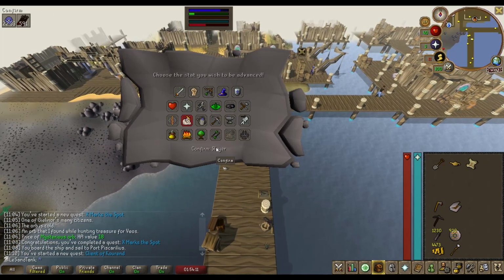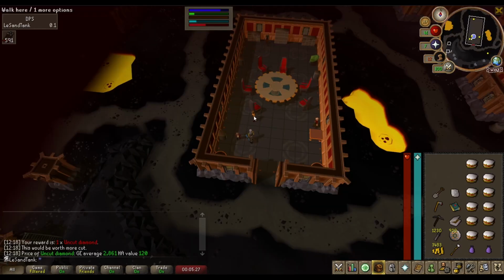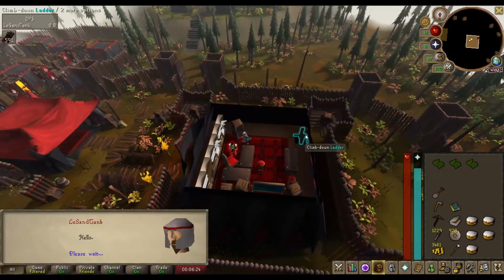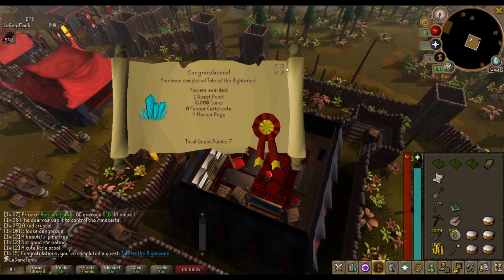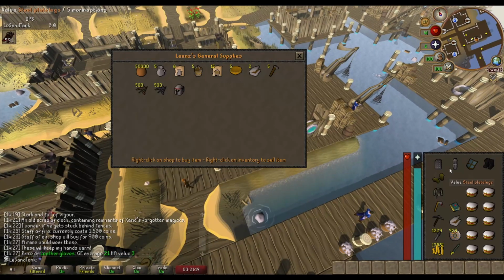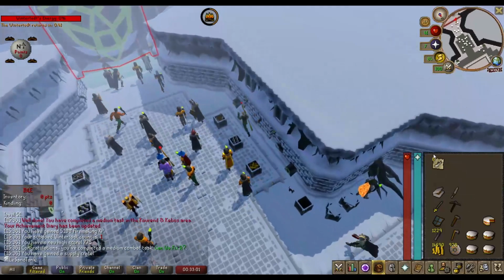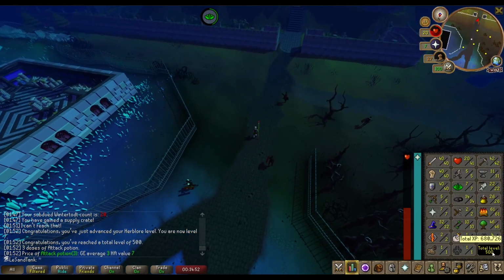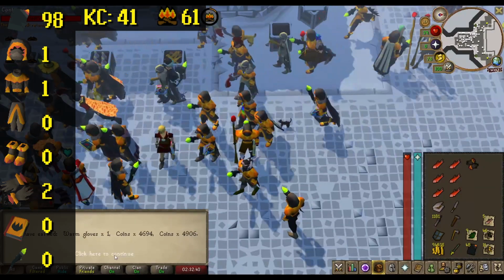40 Hours of Firemaking (Zeah Only UIM #2)